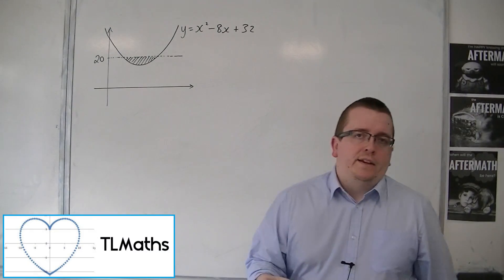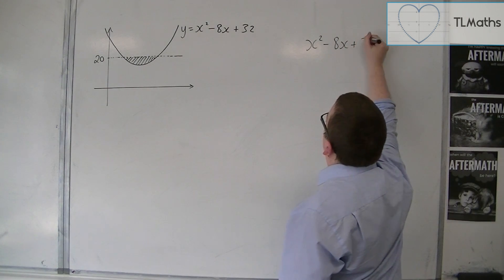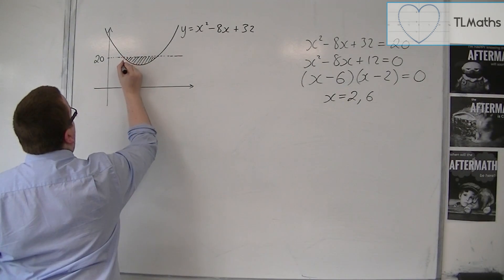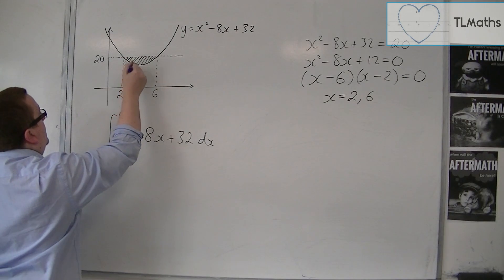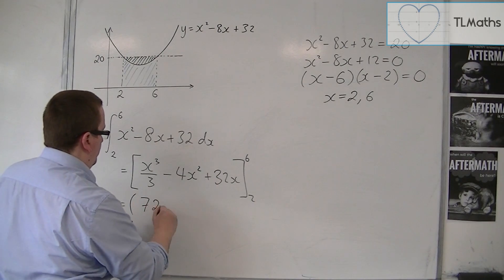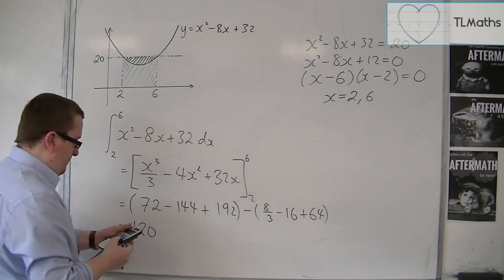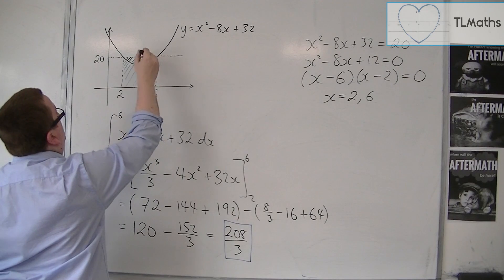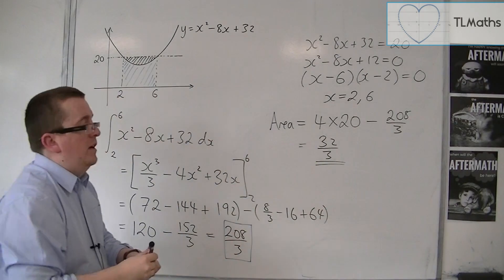OCR MEI Core 2 4.16 Integration: A More Complicated Example 1